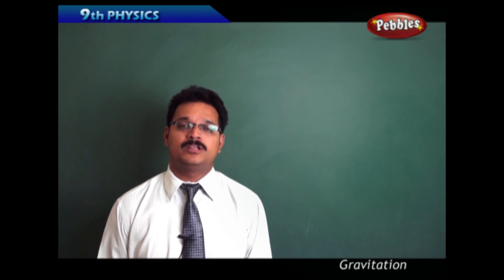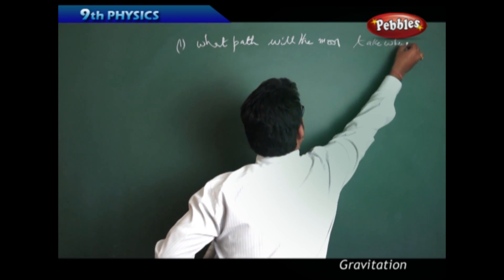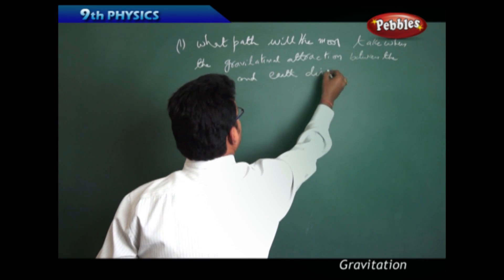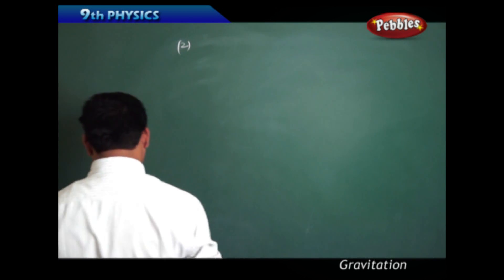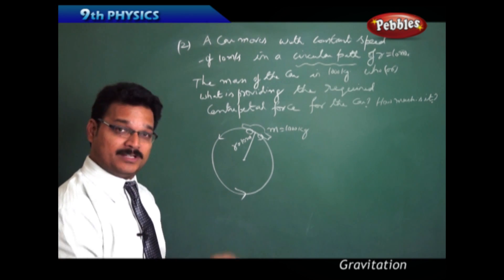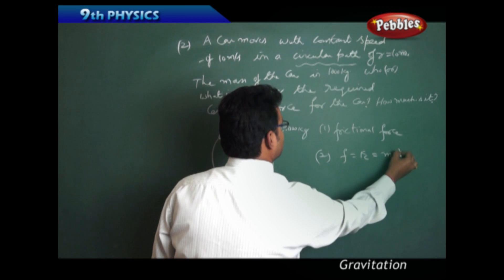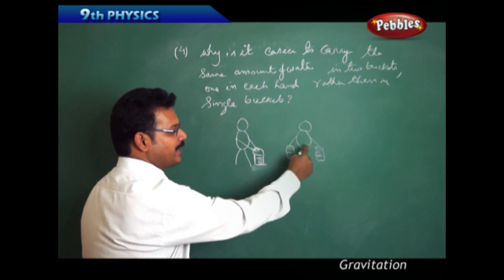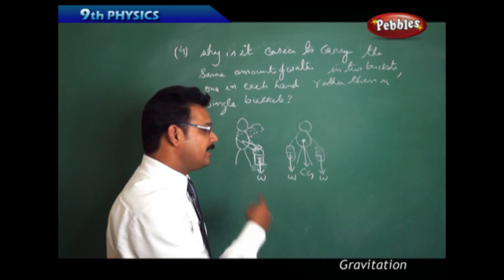Numerical : Gravitation | Physics | Class 9 | AP&TS